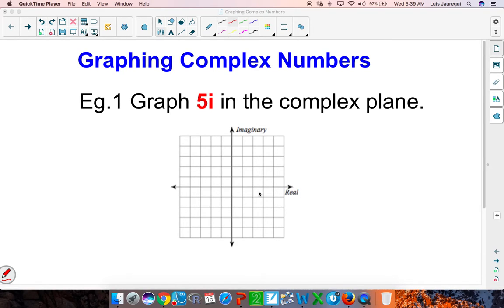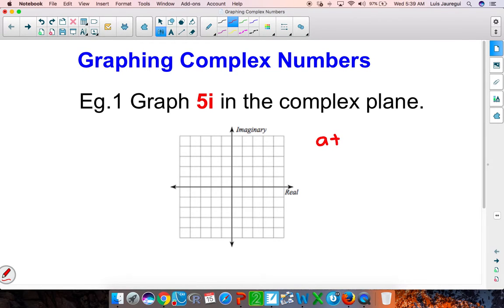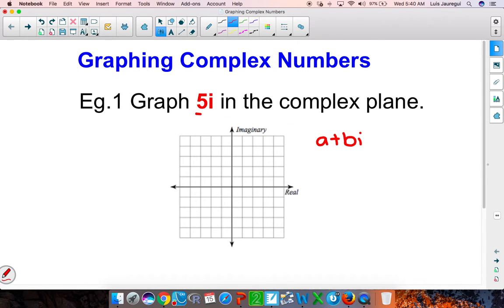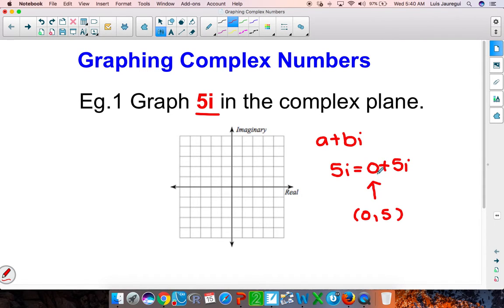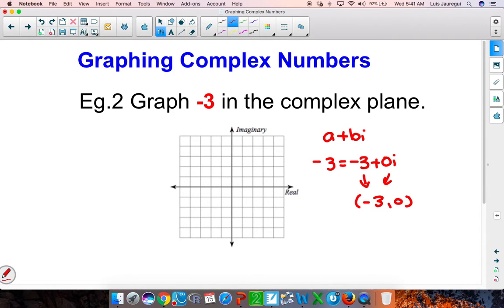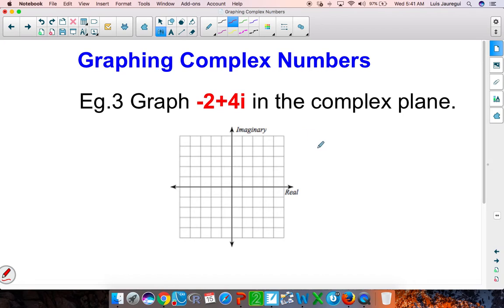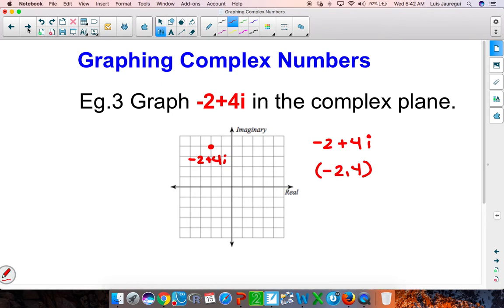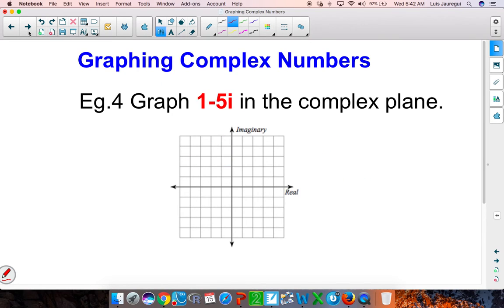Graphing Complex Numbers